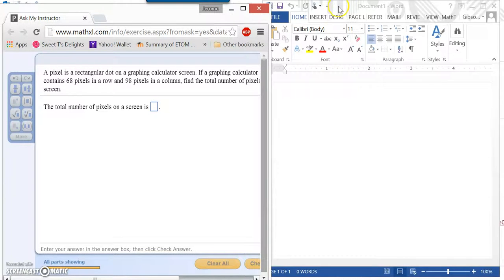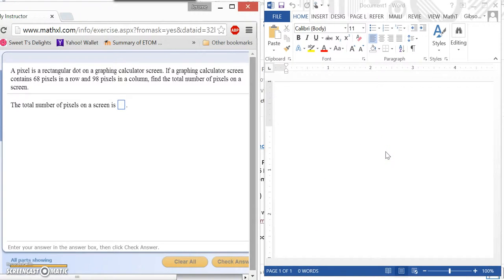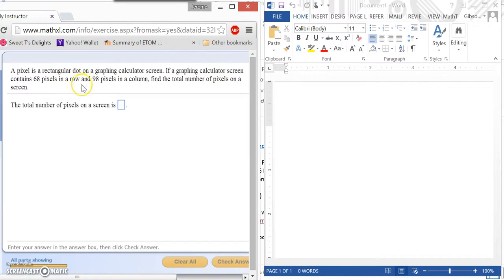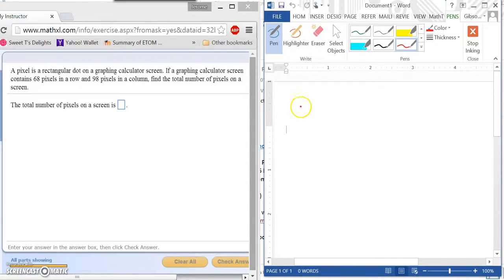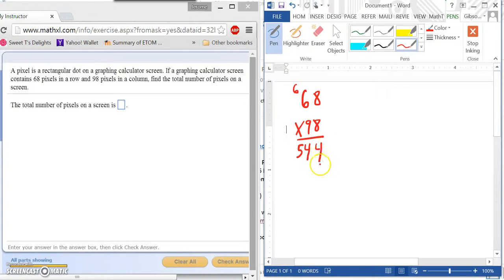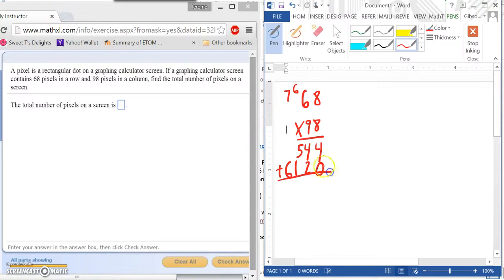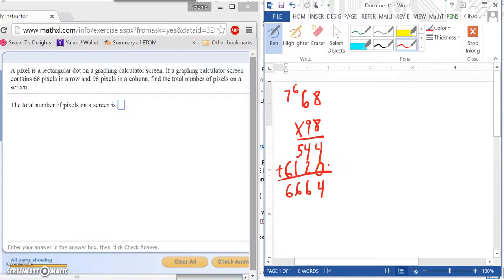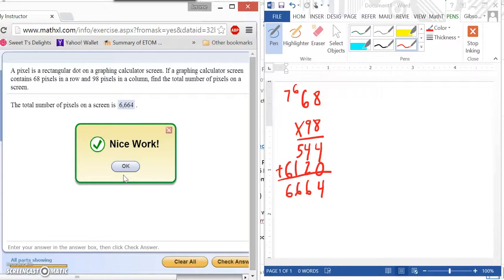Mr Brinker Question